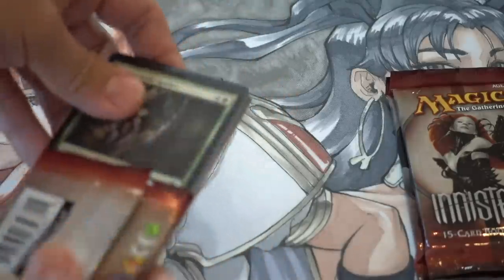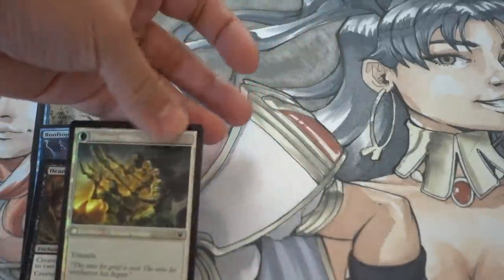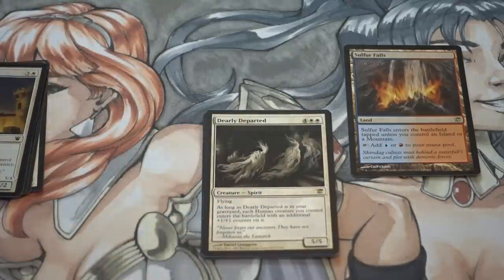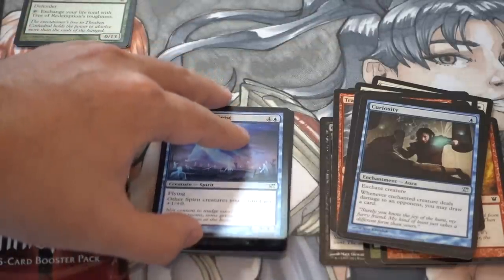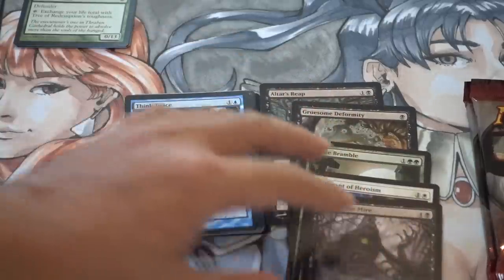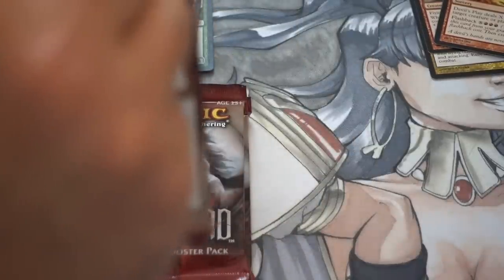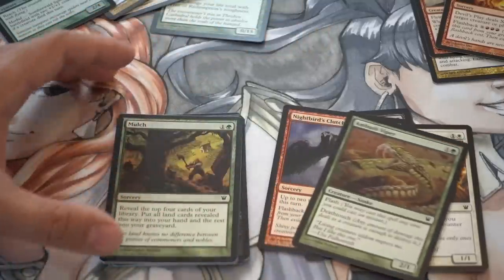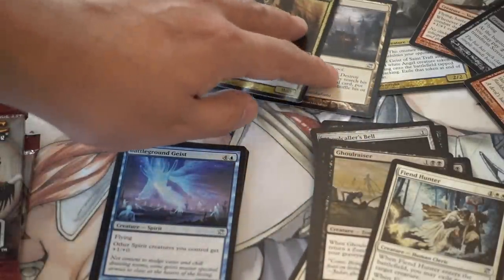I just lost my Job. Can I have $219.69 for 21 Innistrad Packs?